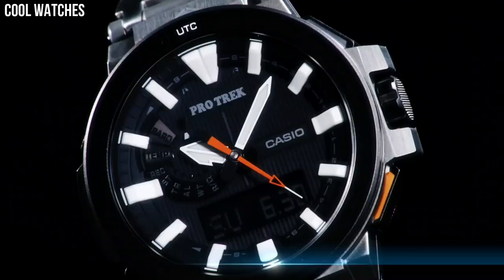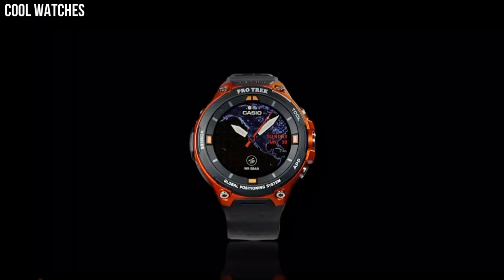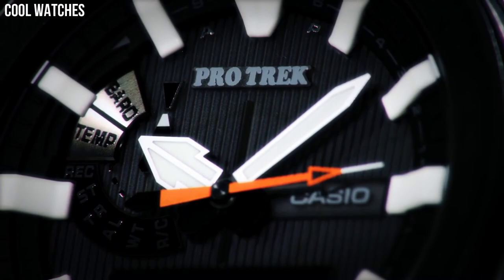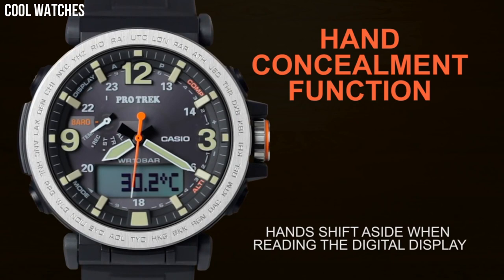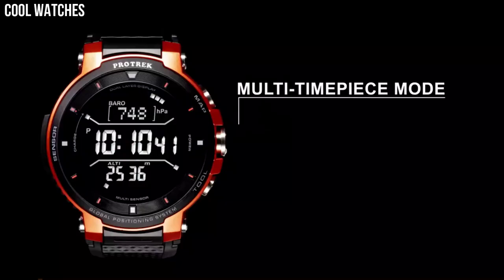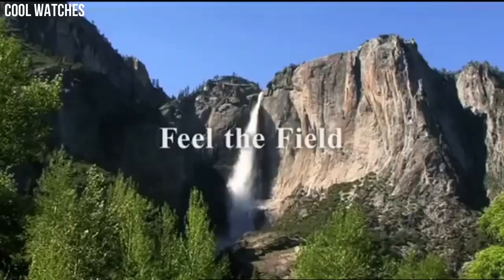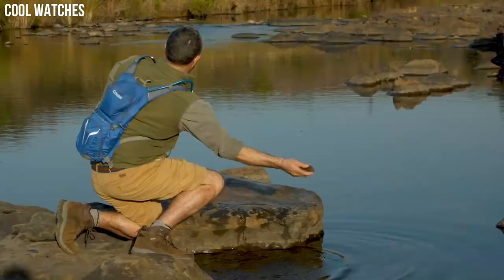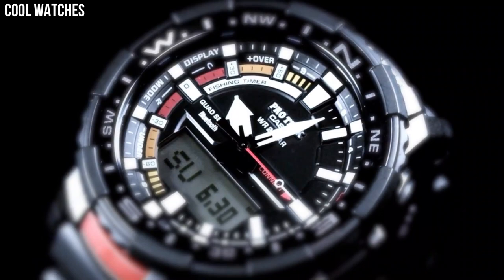Top 9 Best Casio Protrek watches Buy 2023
Top 10: GREAT CASIO PROTREK WATCHES 2023! NEW CASIO PROTREK WATCHES
Are you looking for the best CASIO PROTREK  watches for men on Amazon of 2023?
These are the best CASIO PROTREK we found so far:

International Buy link!

10.CASIO PRO TREK PRW 60 Watch

link:
09.CASIO PROTREK PRW-7000FC-1BJF Watch

link:
08.CASIO PRO TREK Smart WSD-F20 Watch

link:
07.CASIO PROTREK PRX-8000T Watch

Link:
06.CASIO PRO TREK PRG-600 watch

Link:
05.Casio PRG-280-1CR PRO Trek Watch

Link:
04.Casio Pro Trek Smart WSD-F30 Smartwatch Watch

Link:
03.Casio PRW-2500R-1CR Pro Trek Watch

Link:
02.Casio PRO TREK PRT-B50

Link:
01.Casio PRO TREK PRT-B70